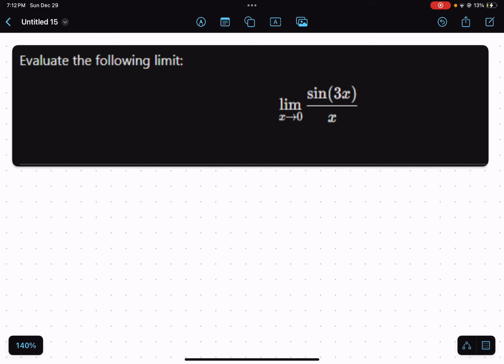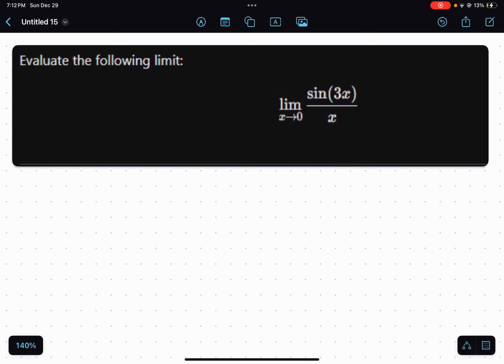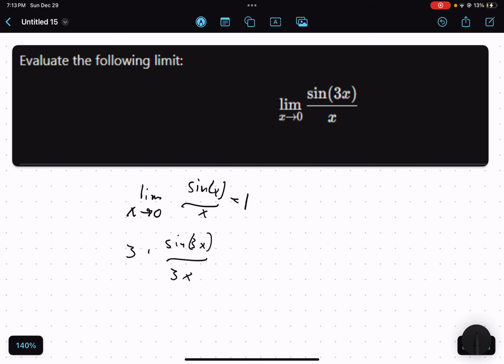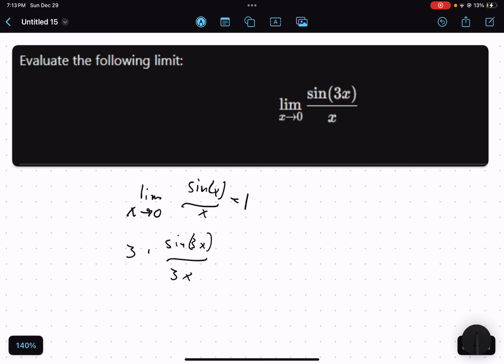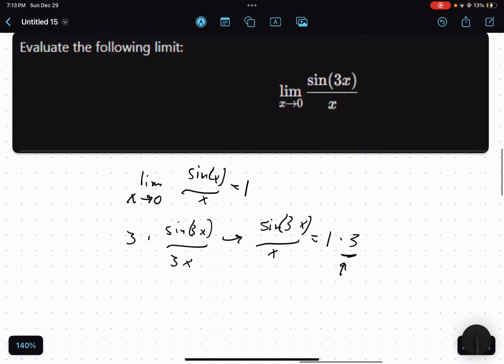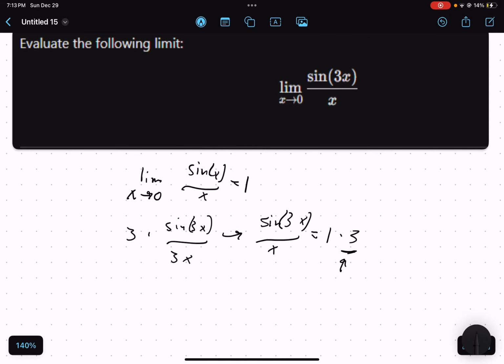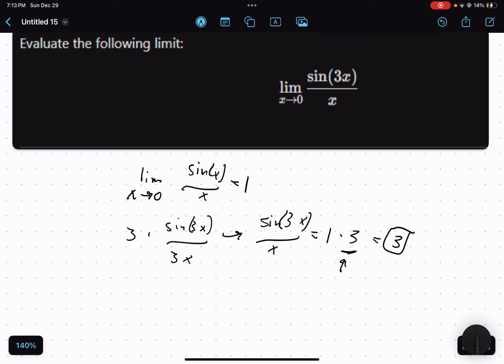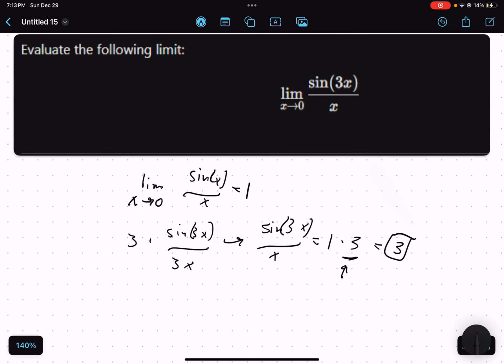How to evaluate trigonometric limits